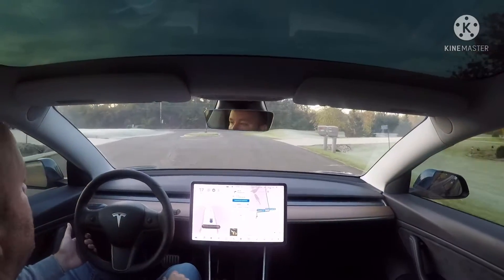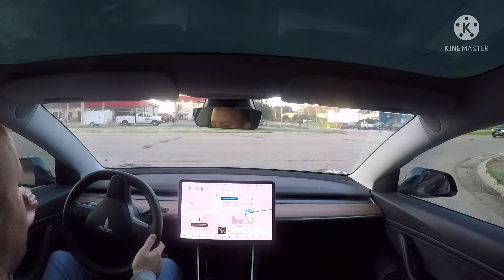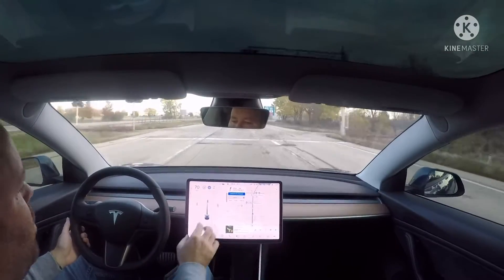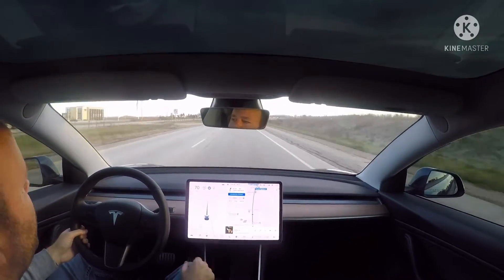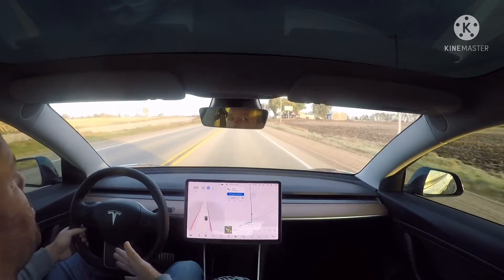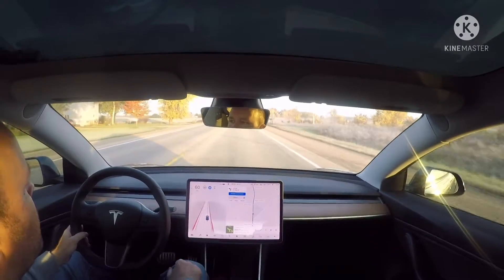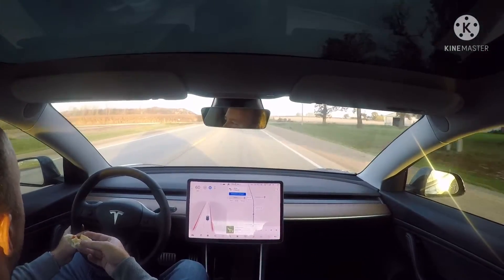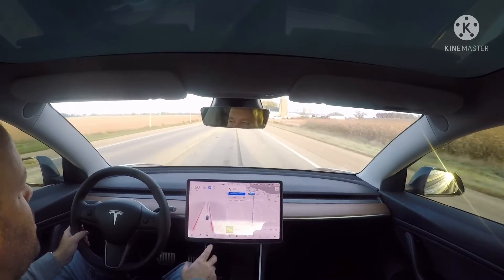Tesla Model 3-P FSD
Another video of my model 3 with FSD activated.